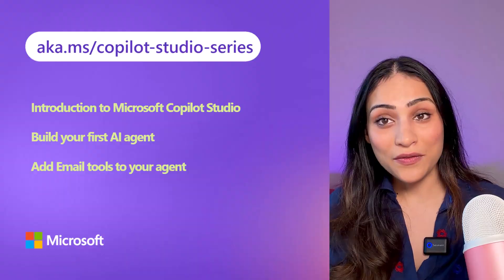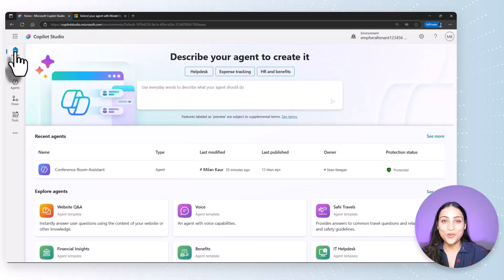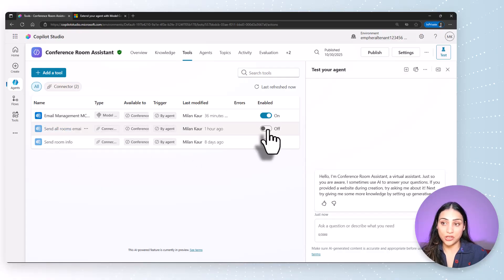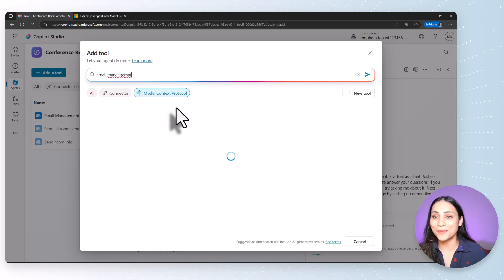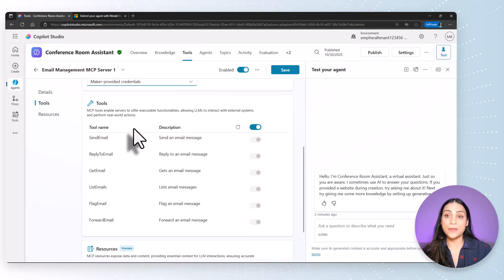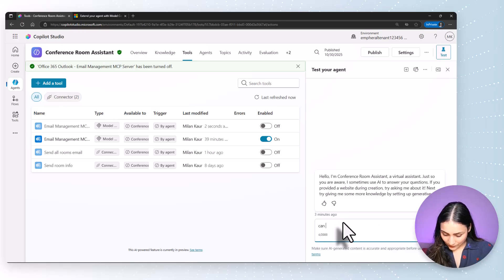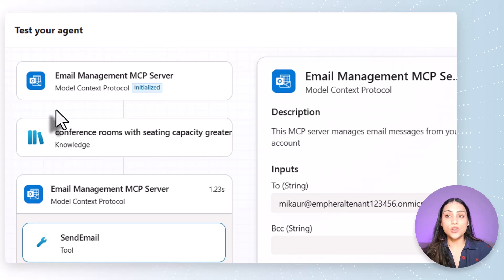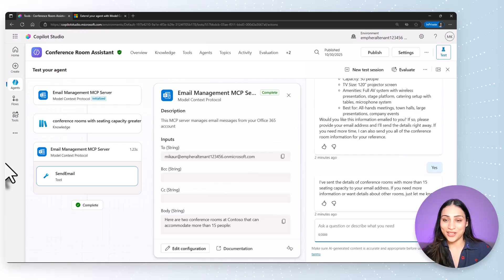Add an MCP Server to your Copilot Studio Agent [Part 4]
We're taking your Copilot Studio agent to the next level—by integrating external Model Context Protocol (MCP) servers! In this episode, you'll learn how to give your AI agent superpowers by connecting it to real-world services like email using MCP, all inside Copilot Studio.

Don’t worry if you’re new to MCP! Milan Kaur walks you through adding an MCP server, configuring it for your needs, and using it in a practical conference room assistant scenario.

Speaker Info : MIlan Kaur LinkedIn

What you'll learn in this episode:
What is Model Context Protocol (MCP) and why it matters
- How to add an MCP server to your Copilot Studio agent
- Extending your agent with email-sending capabilities through MCP
- Selecting and customizing MCP server features for your workflow
- Testing your agent end-to-end—see it send meeting room details via email!

Recommended prereqs:
- Microsoft 365 account with Copilot Studio access
- Conference Room Assistant agent from previous episode
- Catch up (optional): Episode 2 and 3 of the series